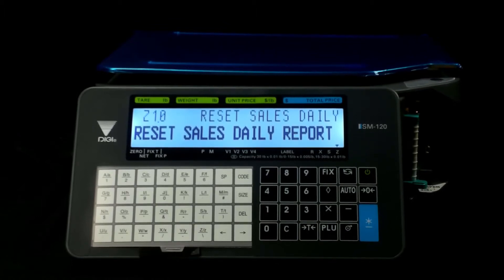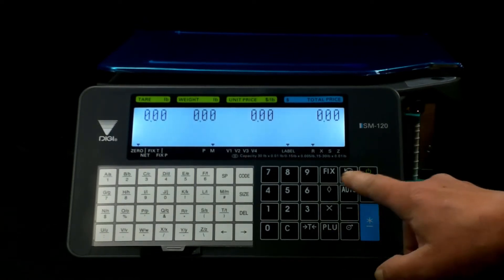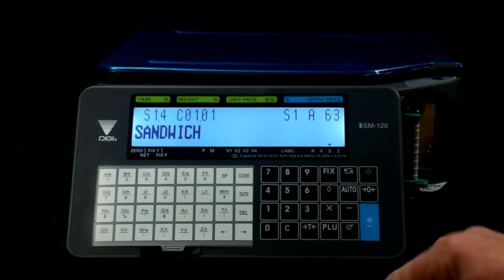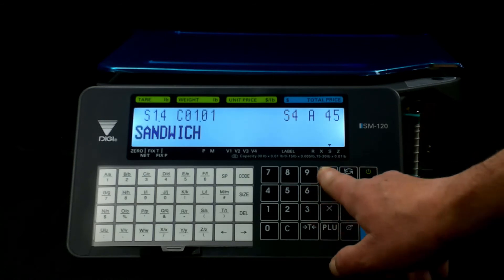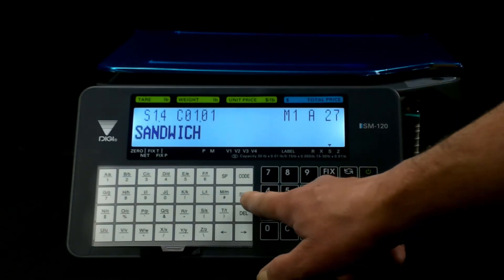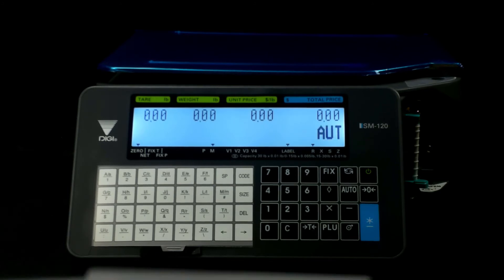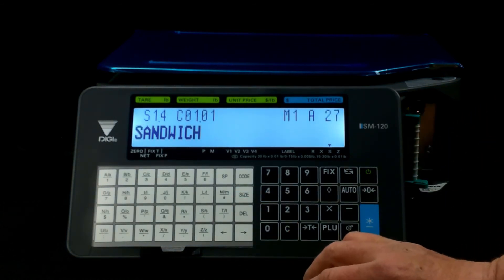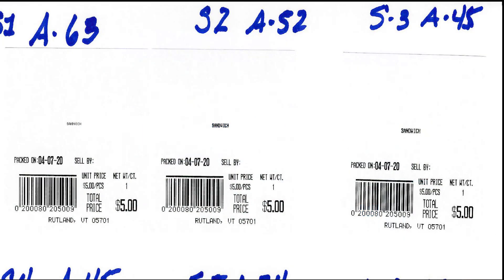DIGI SM 120LL PLU Programming - Part 2 of 2 - Changing Font Size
With the DIGI line of  PC based scales, PLU and item entry is super easy. This video is a quick tutorial of how to change the font size when entering the PLU

DIGI also offers software that allows the user to input information on a PC and upload into the scale.

Automatic Equipment Service, Inc (AES) has been and industry leader since 1997, providing our customers with high quality products and professional service. AES Corporate offices are located at 5 Orchard Ave, Ravena NY serving locations throughout the Northeast including Connecticut, Maine, Massachusetts, New Hampshire, New York Pennsylvania, Rhode Island and Vermont.

Snack Time - The Green Orbs - Youtube Music